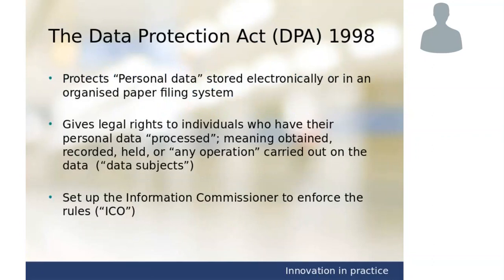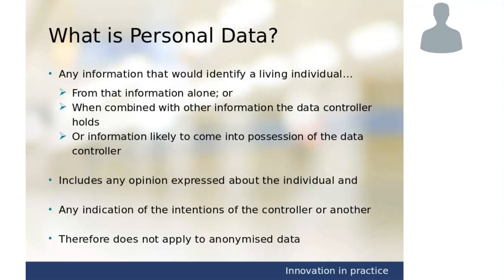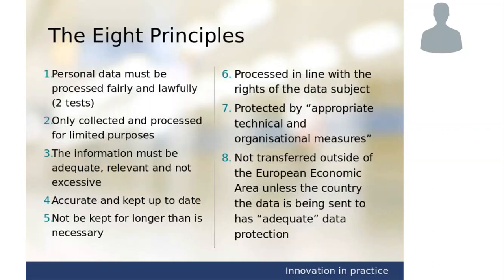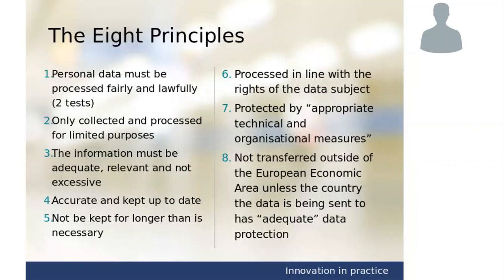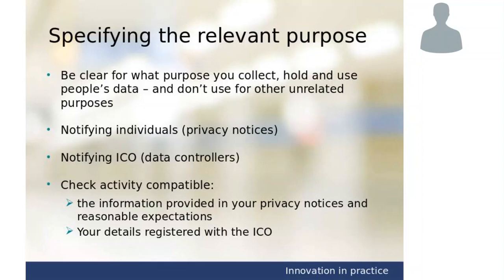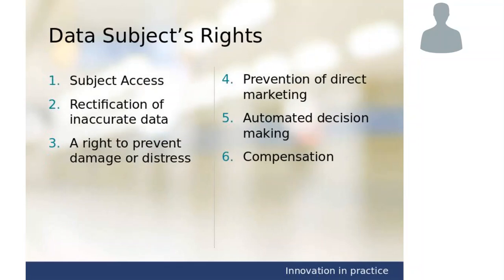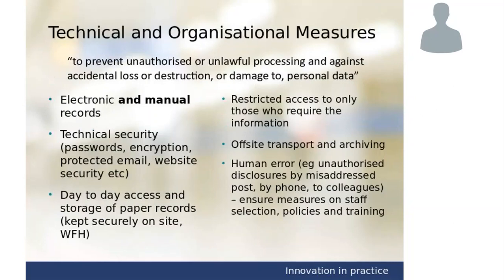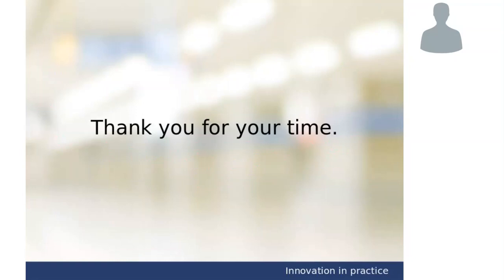Webinar - Data Protection And An Introduction To The GDPR (14 February 2018)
An overview of the existing Data Protection Act (DPA), explaining its relevance for companies that operate with personal data, and an introduction to the new General Data Protection Regulation (GDPR), due to come into force in May 2018.